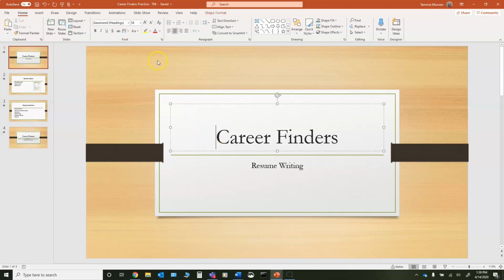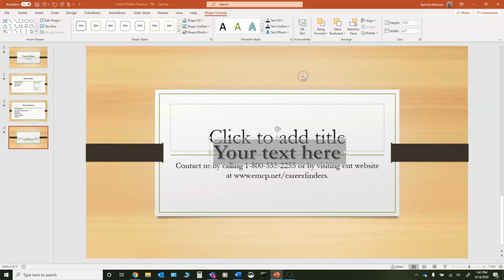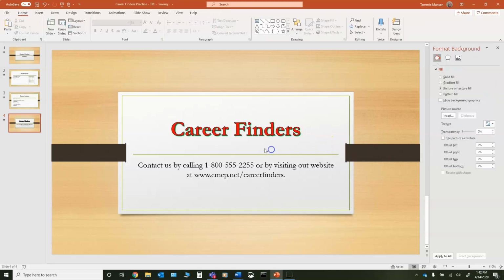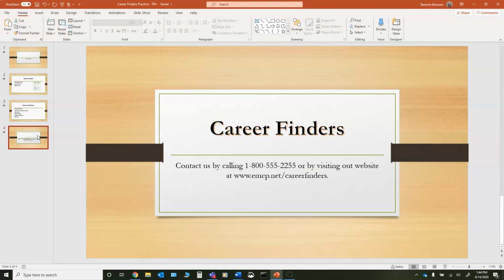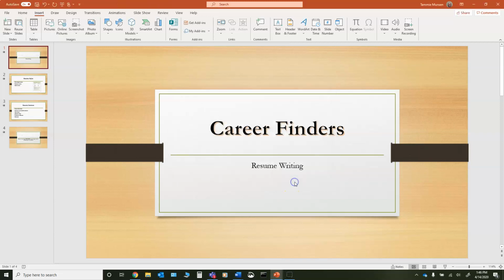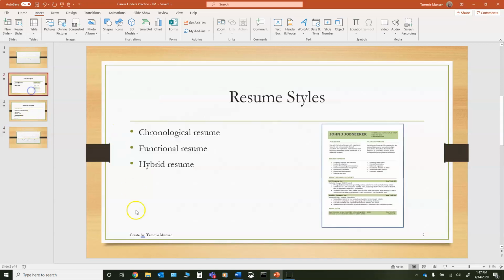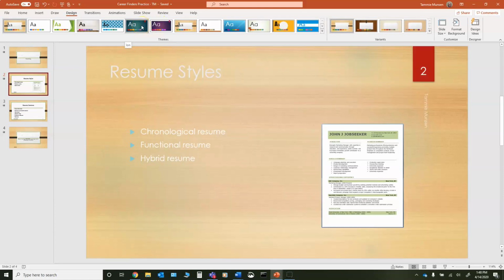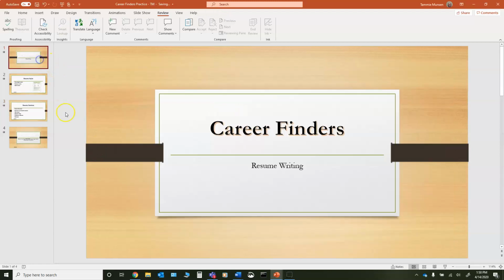CIS 105 PPT Word Art, Footers, Spelling & Grammar Check